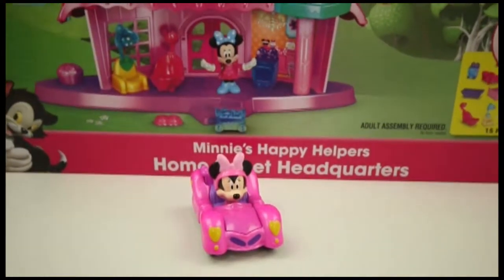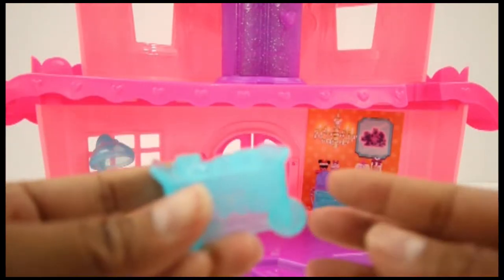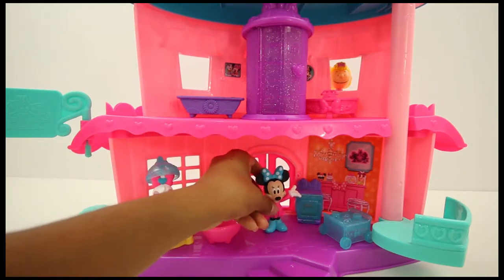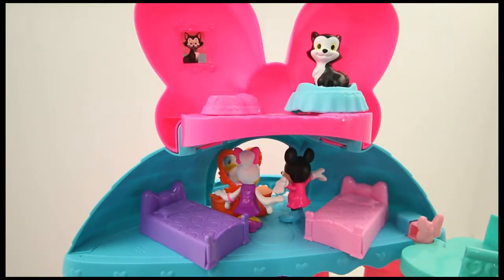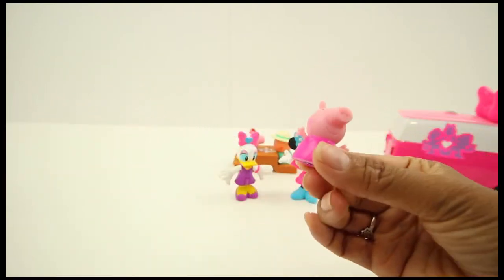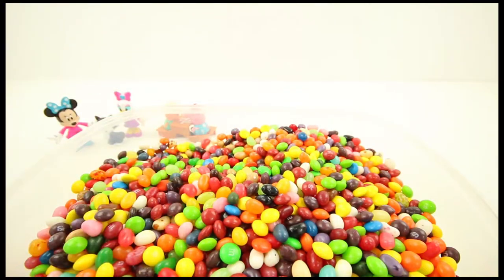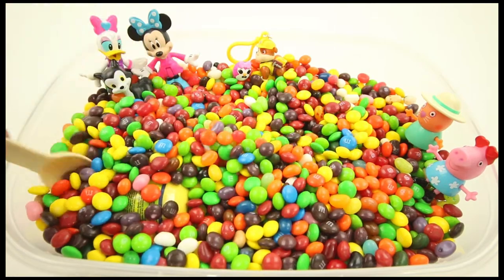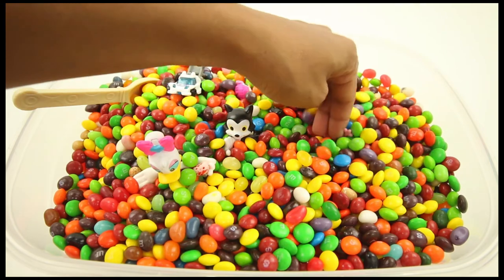Best Happy Helpers Learning Video Compilation, Peppa Pig, Kinder Surprise Egg, Blind Bags/TTFN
Almost 35 minutes of FUN! A Great Learning Video Compilation From TTFN! Here you will learn come colors, and open lots of fun surprises! Minnie, Daisy and lots of their friends are here to learn and play!

Paw Patrol Color Learning, Orbeez Slide Pool, Mashems and Fashems Surprises/TTFN

Unboxing Super Styles Minnie by Disney Junior, and Playing Dress Up, Plus Accessories/TTFN.

Happy Helpers, Minnie Mouse and Daisy Duck Save Peppa Pigs Picnic/TTFN.

Happy Helpers Headquarters Unboxing Fun with Minnie Mouse and Daisy Duck.

Best Paw Patrol Video Compilation, Kinder Surprise Eggs, Disney/Trolls Blind bags.

Paw Patrol plays fishing game and opens surprise Disney and Trolls blind bags!

Paw Patrol Rescue Team Unboxing and Play New.

Paw Patrol finds hidden Kinder Surprise Egg!